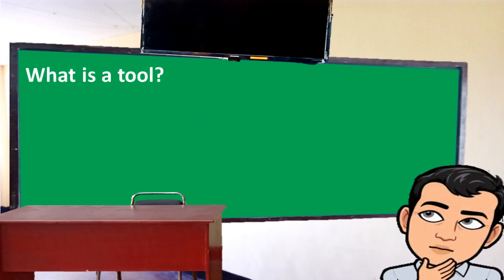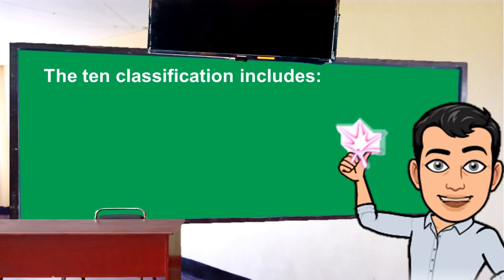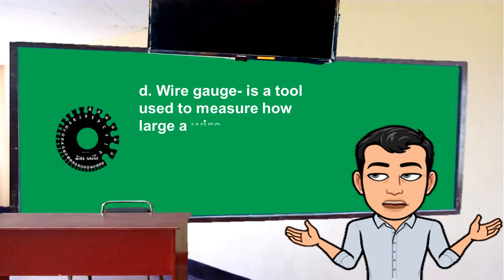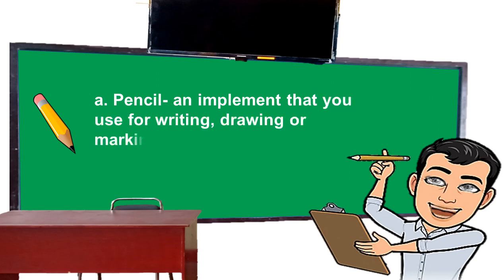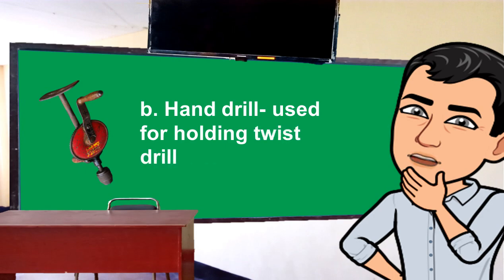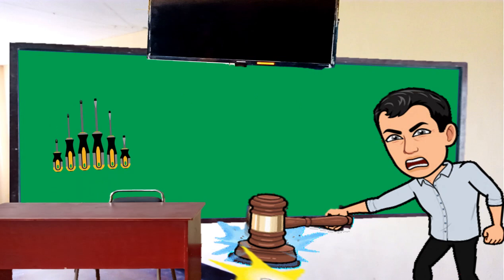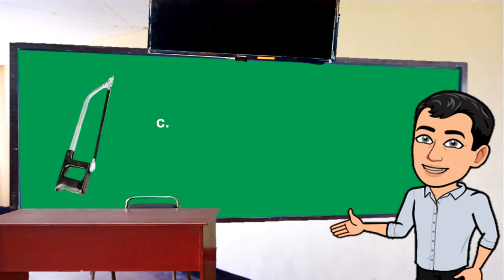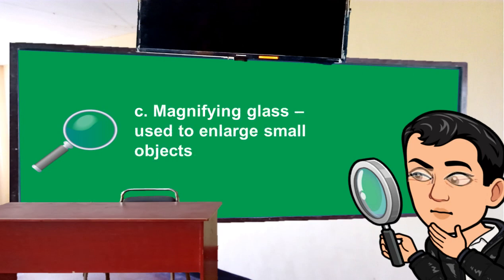Classification of Hand Tools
Hand Tools used in Electronics Product Assembly and Servicing